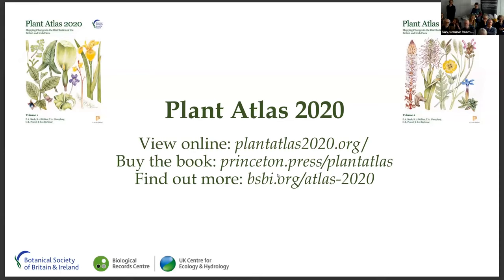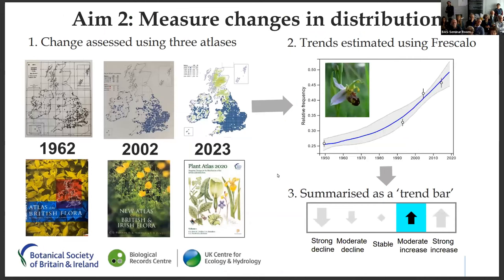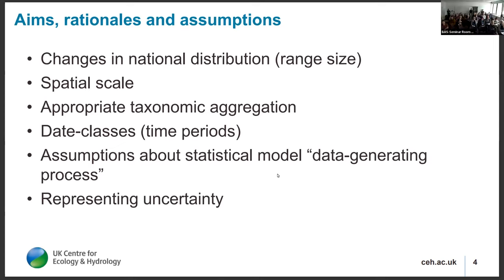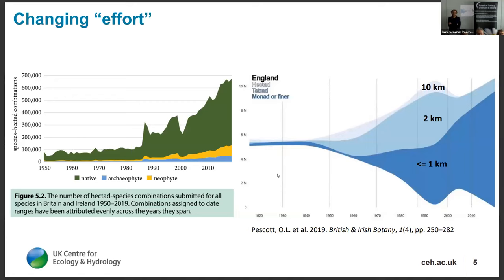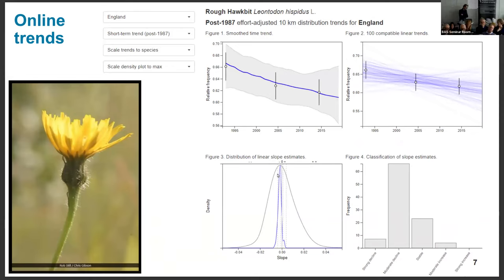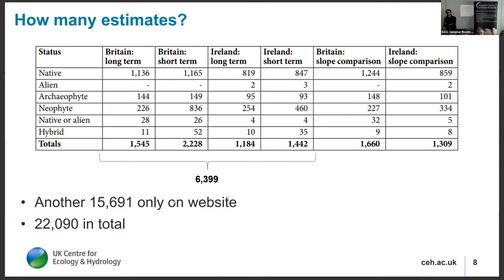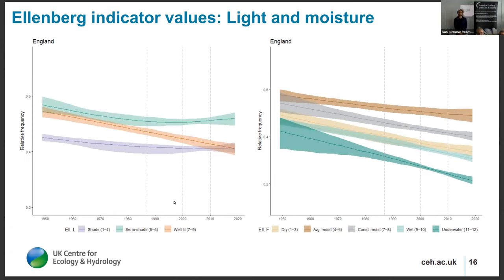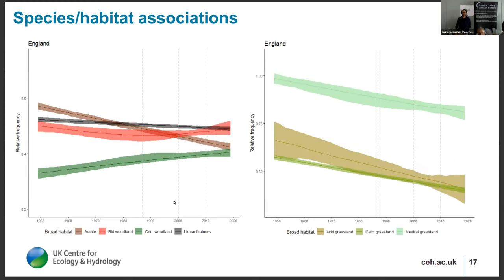Plant Atlas 2020: Outline science results, by co-author Oli Pescott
Oli Pescott, botanist, data analyst and plant ecologist at the UK Centre for Ecology & Hydrology and a Plant Atlas 2020 co-author, outlines some of the results of the biggest ever survey of wild and naturalised plants across Britain and Ireland: